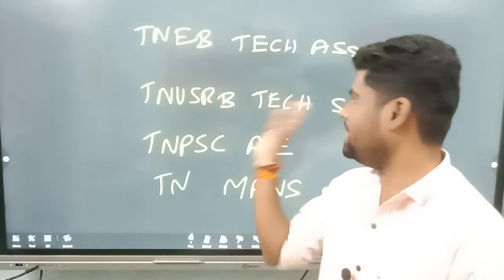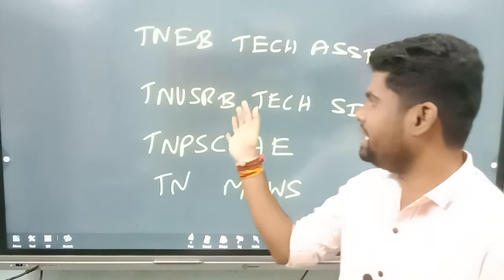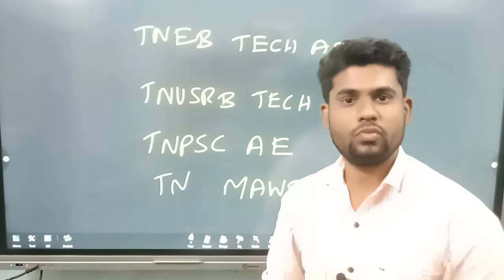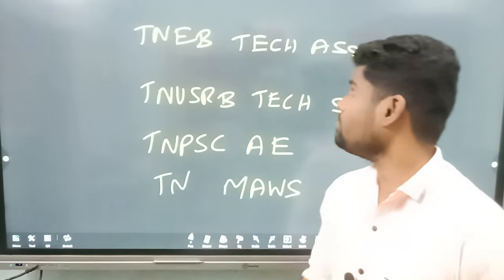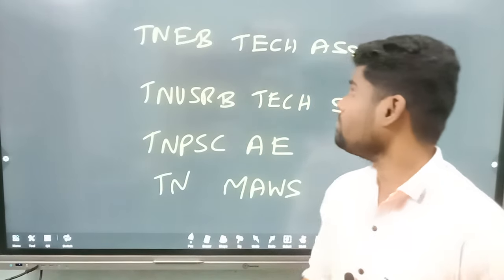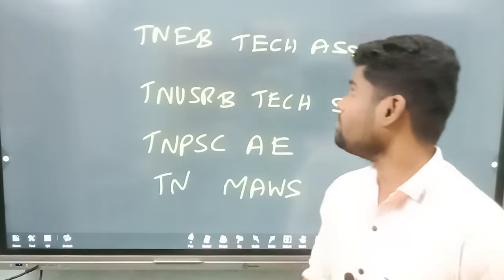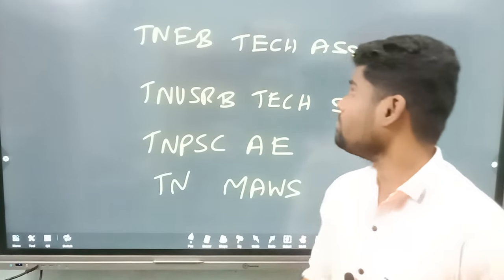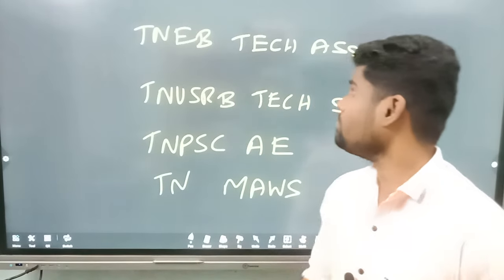நகராட்சி EXAM ECE ஏமாற்றமா அடுத்து என்ன | TNEB TECHNICAL ASSISTANT 2024 | TN MAWS RECRUITMENT 2024